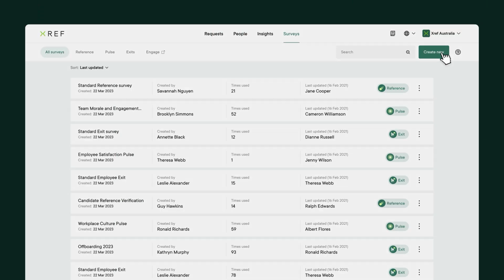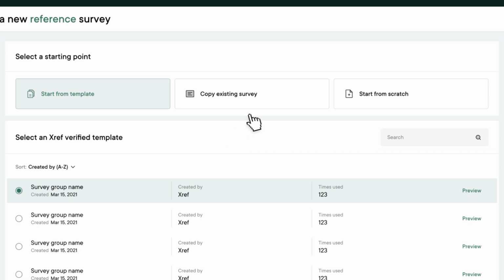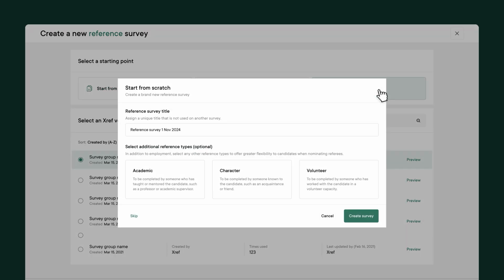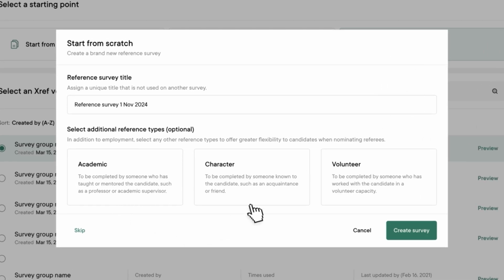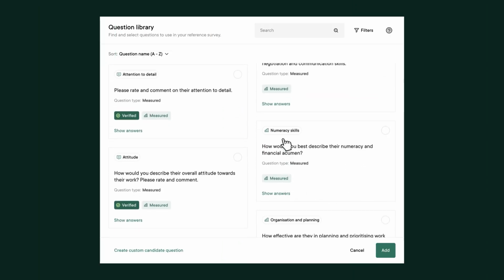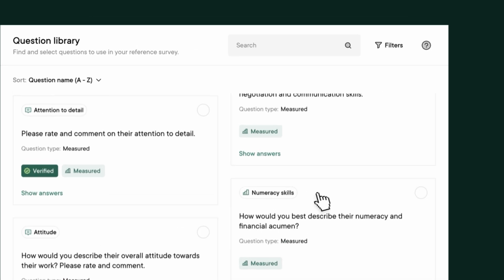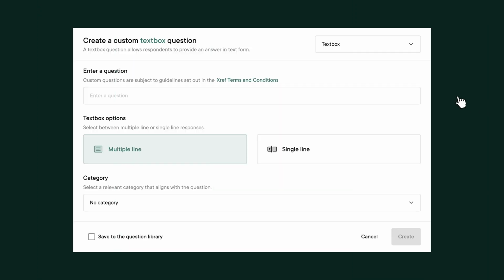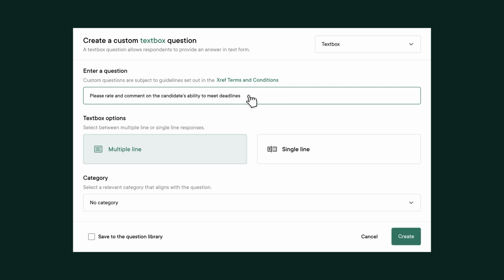How to use Xref’s Survey Builder tool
Discover how Xref’s survey builder makes it easy to create compliant questionnaires with best-practice questions. Build and send surveys in as little as 30 seconds.